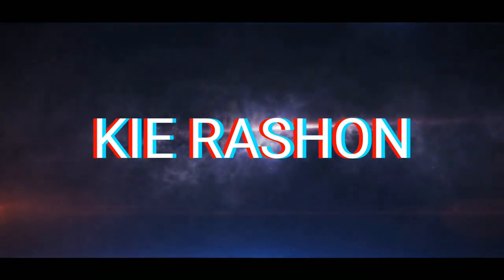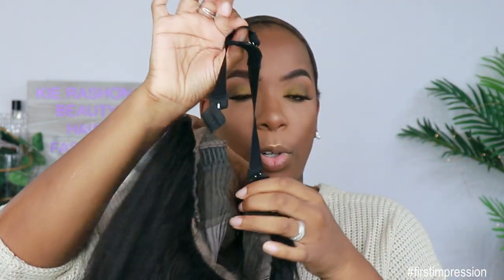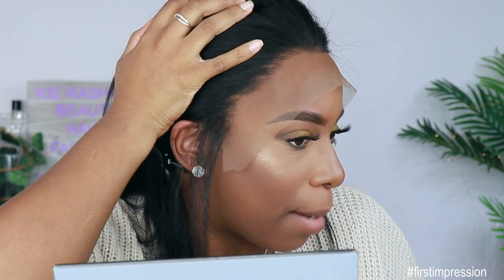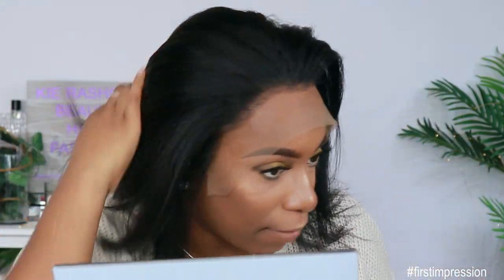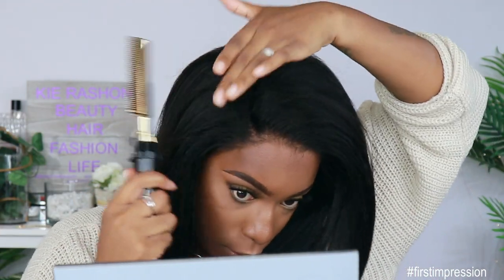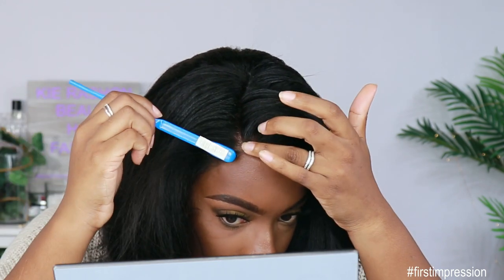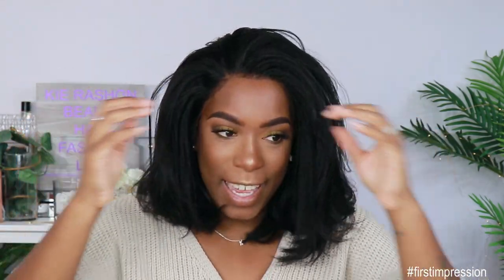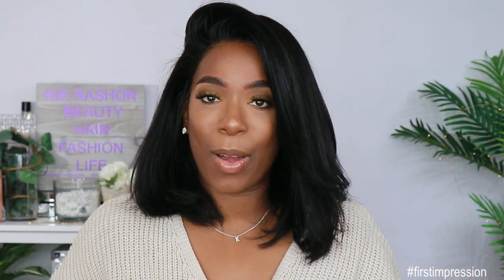HIGH Quality + LOW Cost! | TRUE Beginner Friendly | Kinky Straight Bob | MyQualityHair | KIE RASHON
Hey my Loyal Babes! Check out this HIGH quality LOW cost, beginner KINKY Straight lace front bob by MyQualityHair.  Press Play!

Pre-plucked hairline + 6inch deep parting space + Removable elastic band
Hair Code: B32

Hair Type: Indian Remy Hair
Hair Color: Natural Color

Hair Length: 12inch

Hair Density: 150%
Lace Color: Medium Brown
Cap Construction: 6inch Deep Lace Frontal
Cap Size: Large(23'')

Sally Hansen DEEP GLOW tanning spray:

Lapel Mic I Am Using:

SJ 4Pcs Sparkly Letter Hair Clip Word Barrettes Pins

9 Pcs Shining Hair Clips, Teenitor Ultra Sparkly 5 Pcs Large Size Rhinestone And 4 Pcs Pearl Barrettes

Maybelline Instant Age Rewind Eraser Dark Circles Treatment Concealer Makeup, Light, 0.2 fl. oz.

Profusion Cosmetics 21 Shade Eyeshadow Palette Collection & Brush, Siennas

Laura Mercier Translucent Loose Setting Powder and Velour Puff Mini Set 0.33 Ounce/9.3 Gram

M O R E   MyQualityHair   U N I T S:
Afro Kinky Curly

1. on front hairline
2. on sides to hairline and right above ears
3. down in back to nape of neck.

BIG HEAD FRIENDLY: 3 out of 3 points
BIG HEAD ASSCOCIATE: 2 out of 3 points
TOO SMALL: 0 - 1 out of 3 points